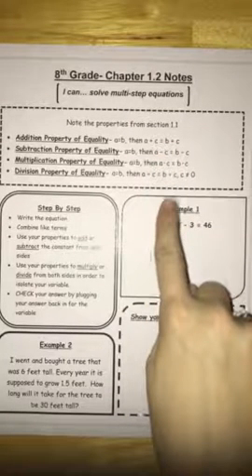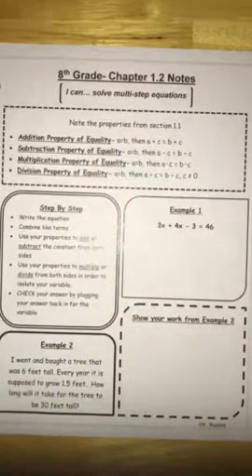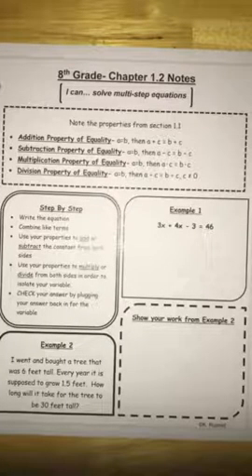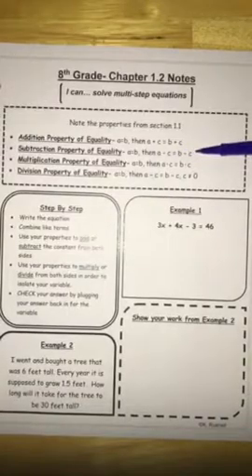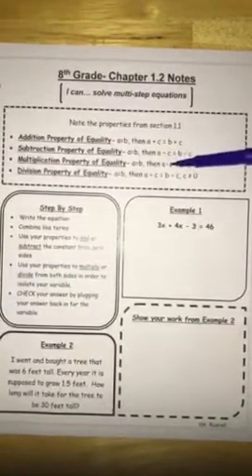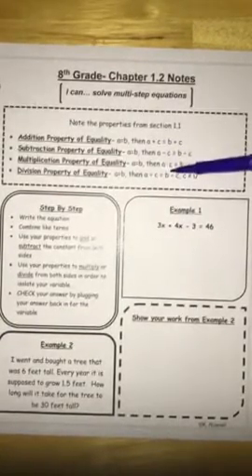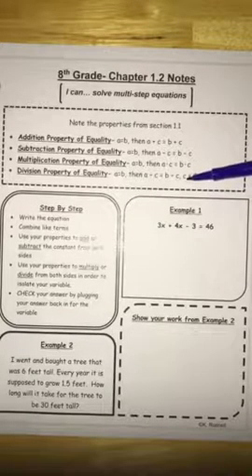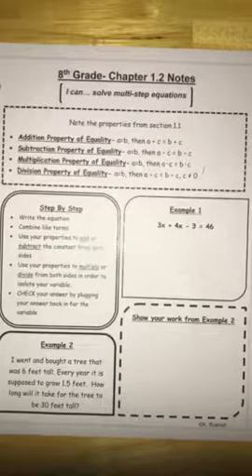Blue 1.2 notes